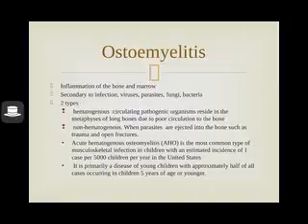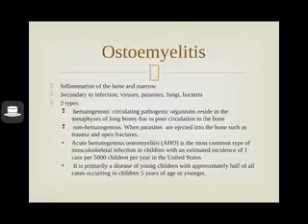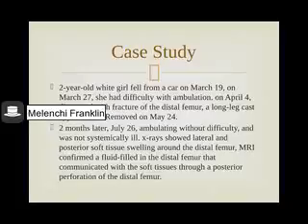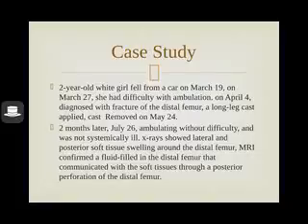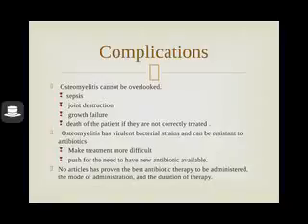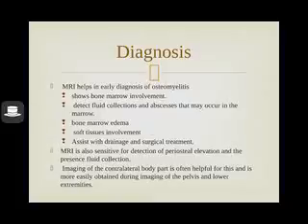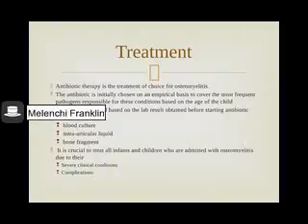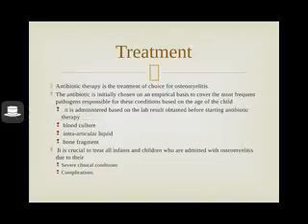Osteomyelitis ipod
Presentation for advance Patho class.